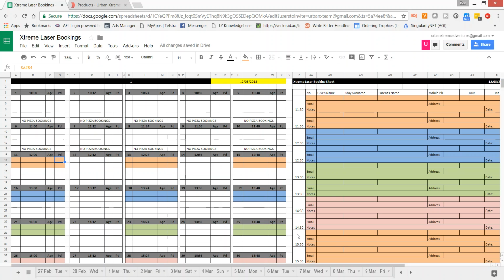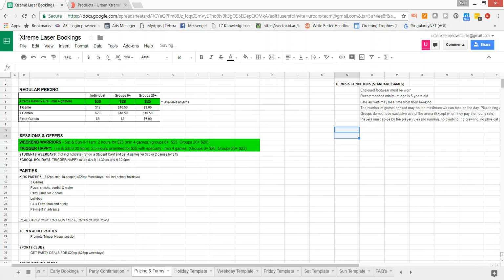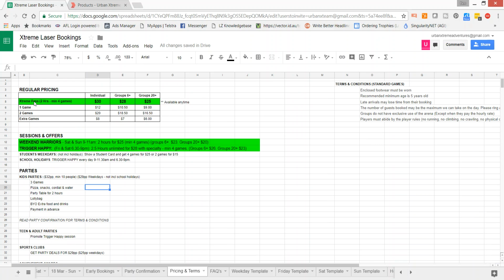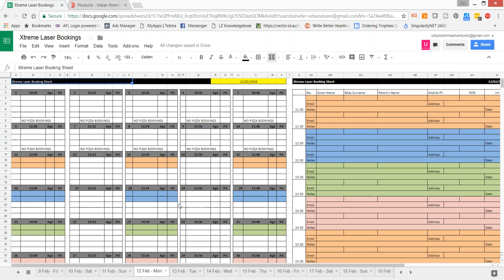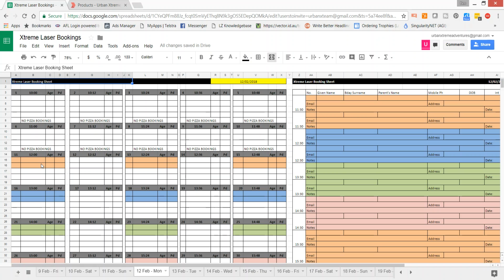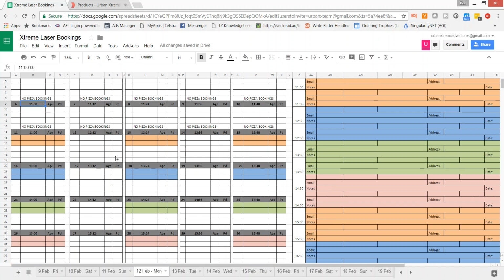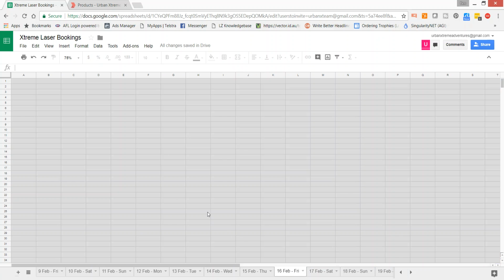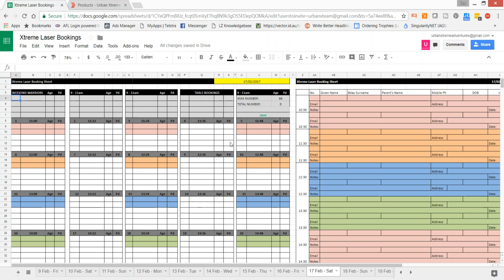Laser Tag - Tour of Booking Sheets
This video gives a tour of the temporary Laser Tag booking system